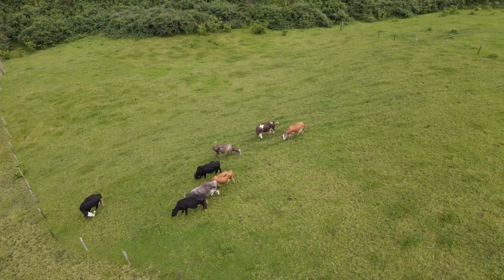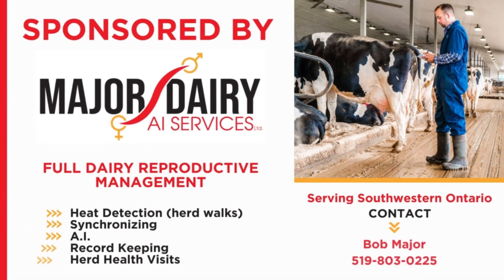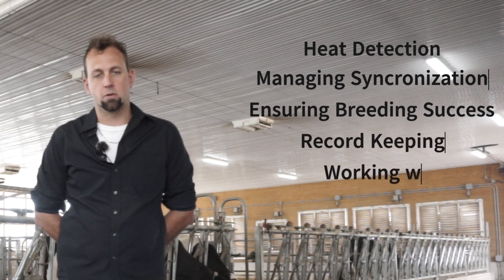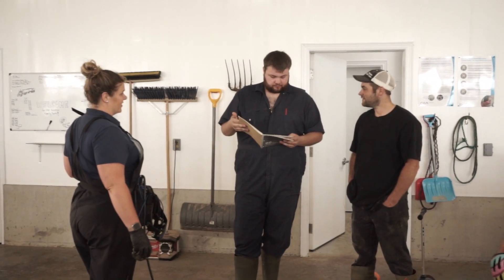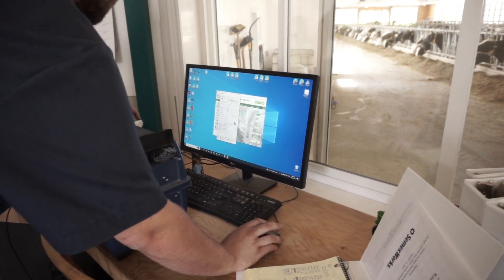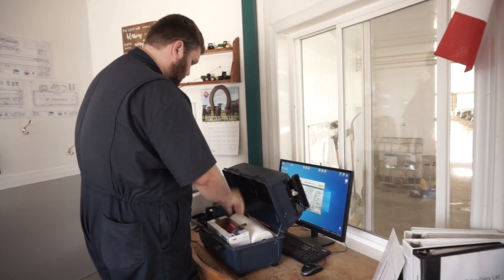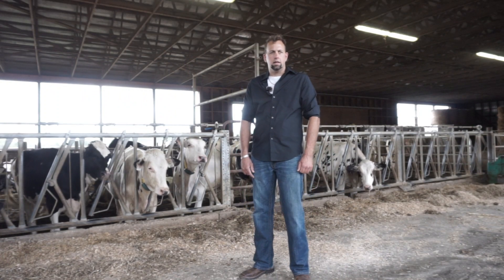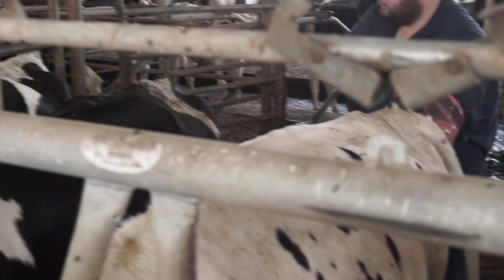Artificial Insemination/ Breeding in Dairy Cows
In this informative video, Bob Major, owner of Major Dairy A.I. Services Ltd. discusses the key aspects of managing dairy cow reproduction using artificial insemination, shedding light on best practices, benefits, and the overall impact on herd productivity and profitability. Bob shares about his reproductive management program and insights gained from years of experience in the dairy industry.

We learn about all aspects of the reproductive management program, what is completed during each visit, which geographical areas are covered, and whether or not it can work on your farm.

Discover how Major Dairy A.I. Ltd.’s reproductive management program can positively impact the economic aspects of your dairy farm, reduce on farm labour, and offer peace of mind. We delve into the financial benefits, including improved milk production, enhanced herd health, and the long-term economic gains associated with better genetics and breeding outcomes.
Whether you're an experienced dairy farmer looking to fine-tune your breeding program or a newcomer to the industry seeking to optimize reproductive outcomes, this video will help you make reproductive management decisions for your herd.

Get in touch with Major Dairy A.I. Services Ltd.